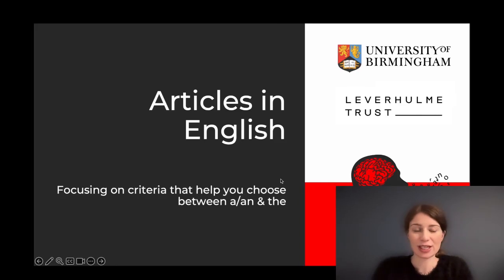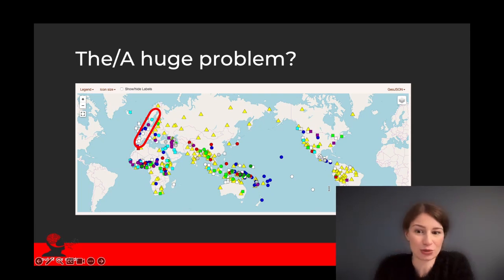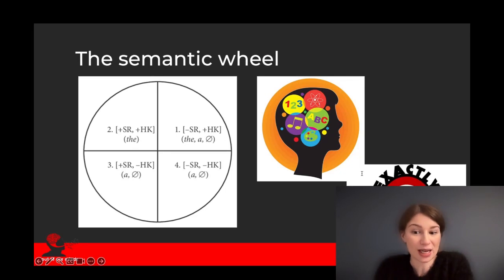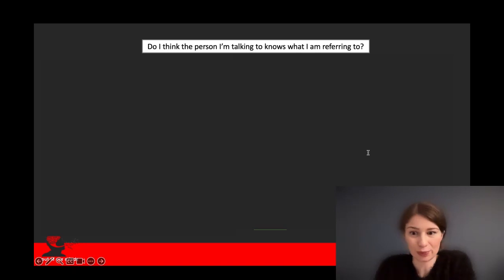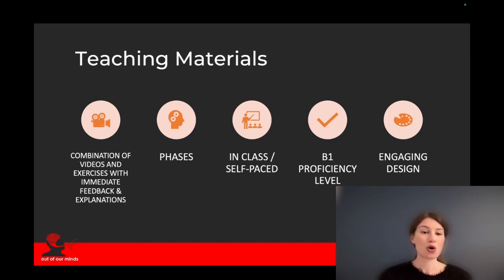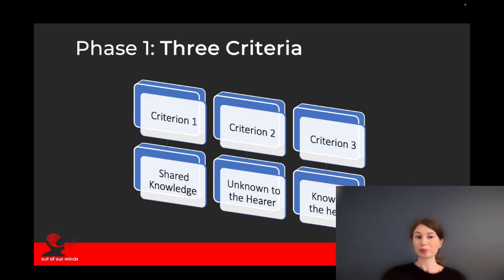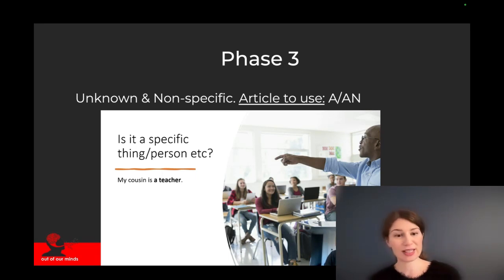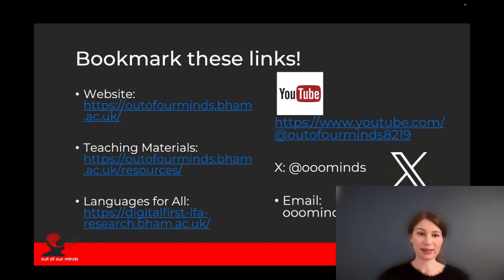Why and How to Use the New Approach to Teaching English Articles.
This video includes a presentation of the theory and research behind the new approach to teaching English Tenses and an explanation of how to use the teaching materials.

Bookmark these links!
Teaching Materials: outofourminds.bham.ac.uk/resources/
Languages for All: digitalfirst-lfa-research.bham.ac.uk/
X: @ooominds